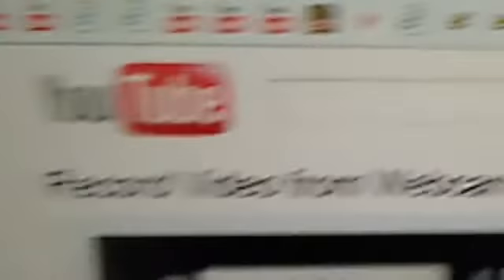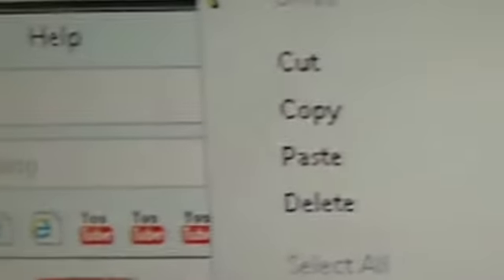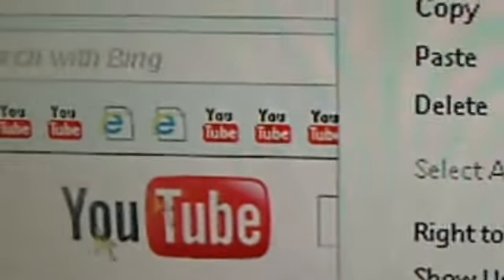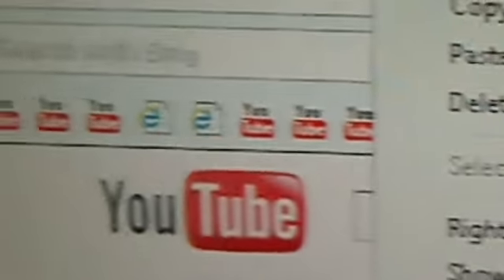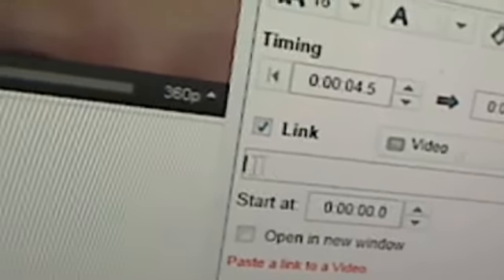how to make links in discriptions,and on screen